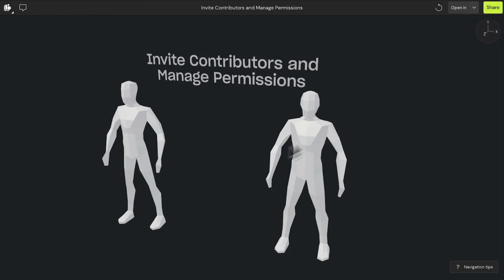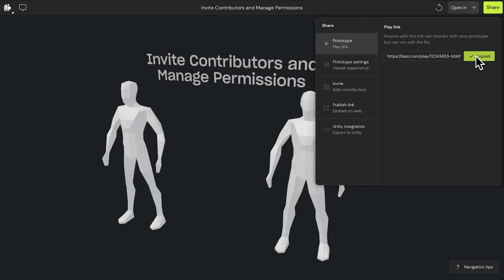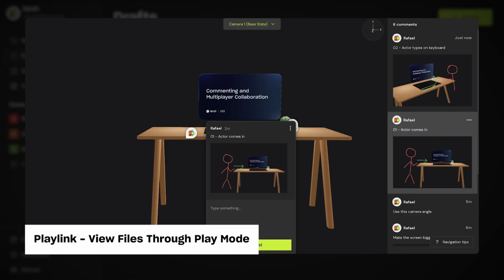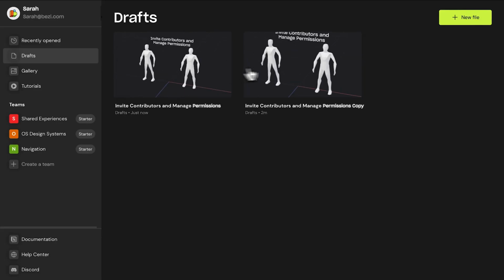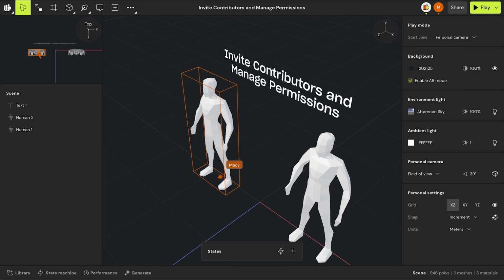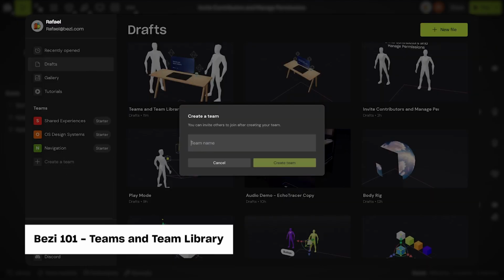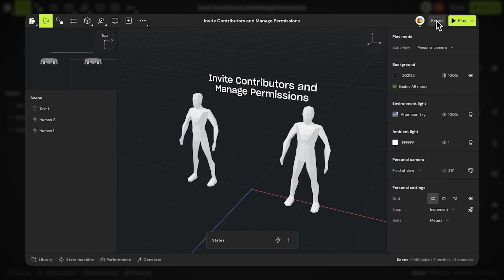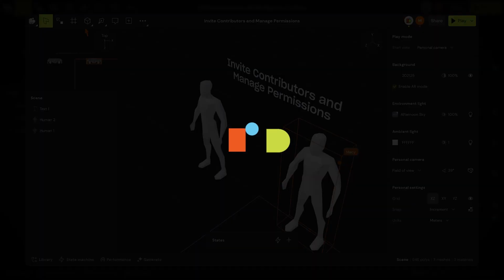Collaboration: Manage Contributors and Permissions | Bezi 101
Effective collaboration starts with shared access and understanding. Let's dig into how to share your project file, add contributors directly to your file, and manage contributor access and permissions.

00:00 - Introduction
00:12 - Share your File
01:08 - Add Contributors
01:17 - Manage Permissions
01:54 - Recap